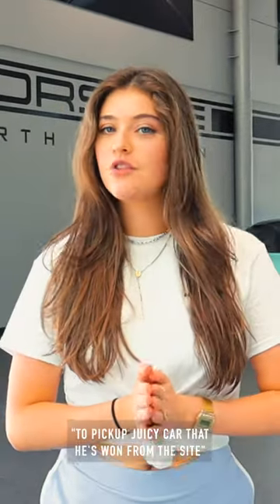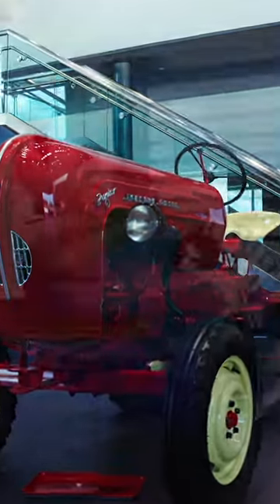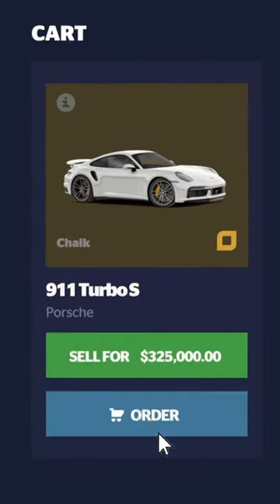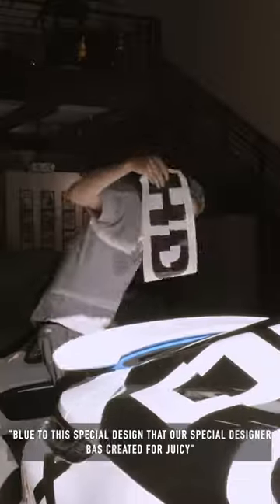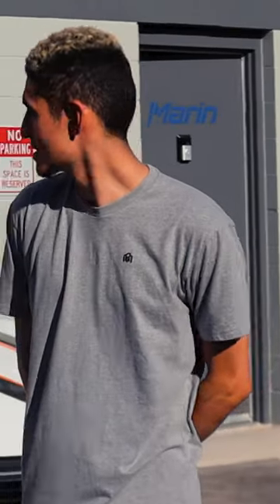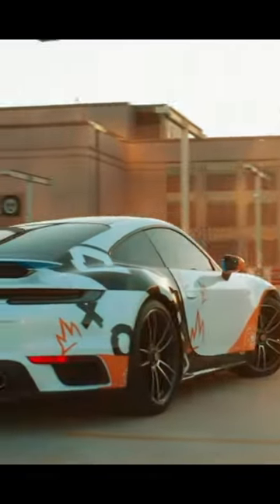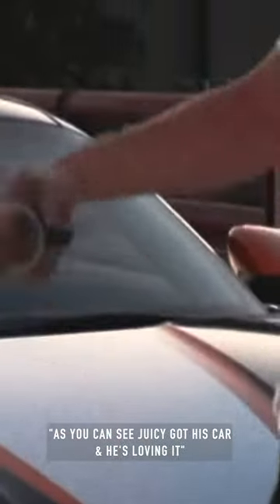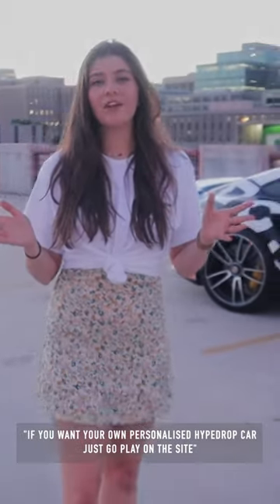Porsche 911 Turbo S Delivery | Behind The Scenes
Here's how our team orchestrated the delivery of Juicy's Porsche 911 Turbo S!

We visited Porsche HQ to pick up Juicy's chosen model, and worked closely with @cloaked_llc to implement a custom complimentary wrap that our designer Bas had created.

When the wrap was completed, we hand delivered Juicy's customised supercar directly to him. And as you can see, he was thrilled with the results!

Want your own personalised supercar? Visit HypeDrop.com.

Remember to drop us a follow!